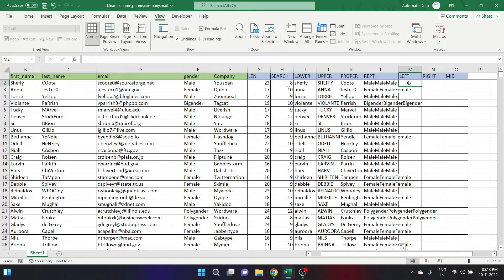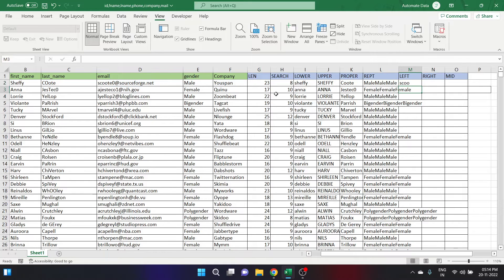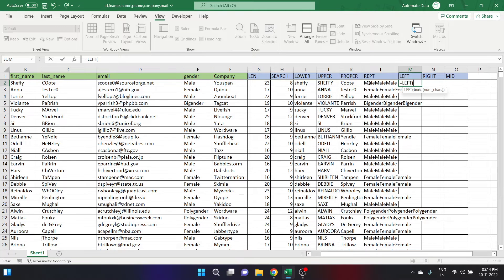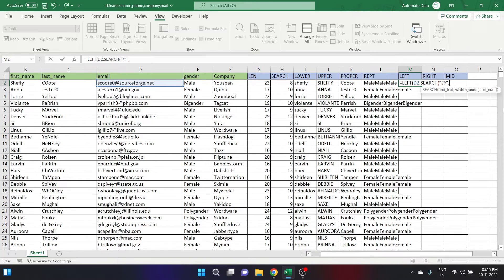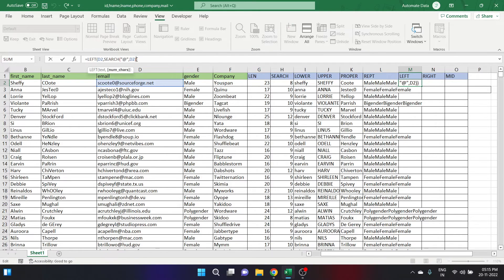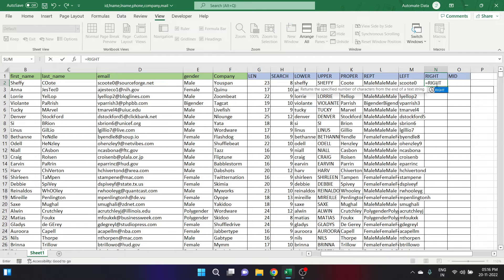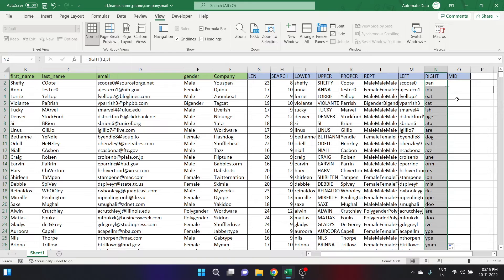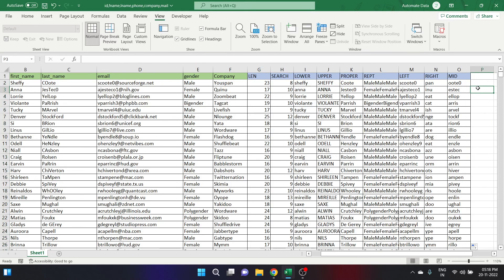Extract only few characters from a cel | LEFT,RIGHT and MID Functions in excel | Formula |Advanced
Print / Create Graph paper using Excel | Make your own Graph paper at home | Microsoft Excel | Trick

How to check if a file exists in Excel | Excel VBA | Macros| User Defined Function | Custom Formula